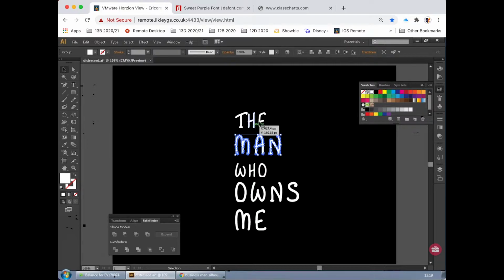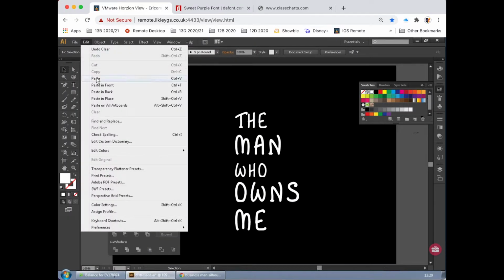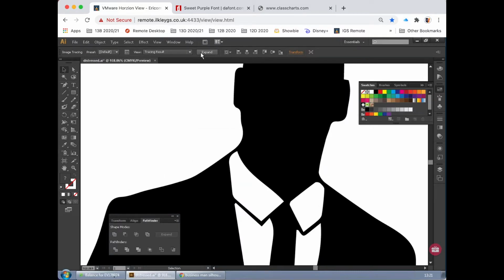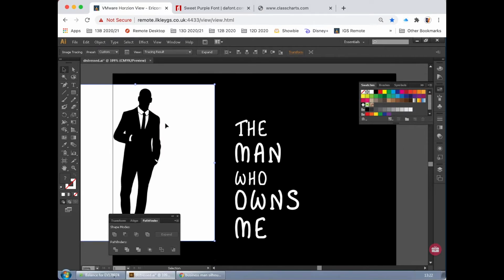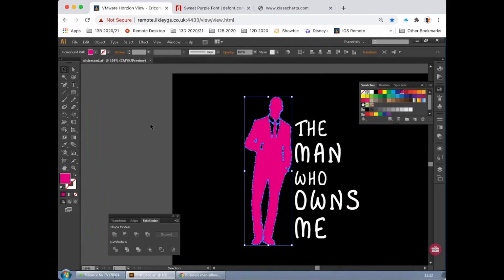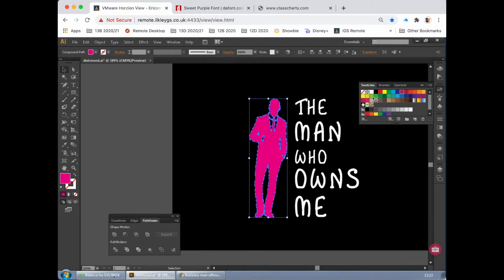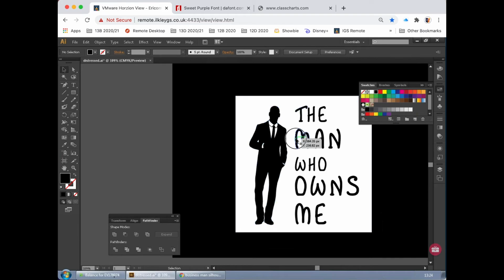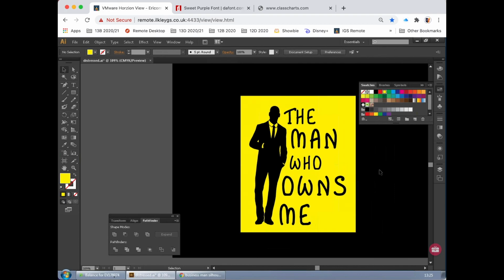7 Graphical Elements